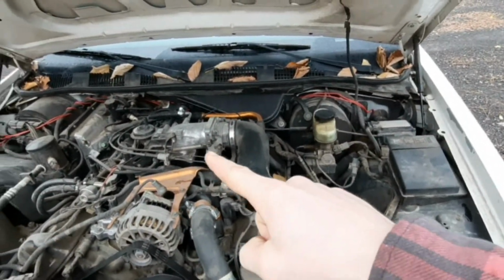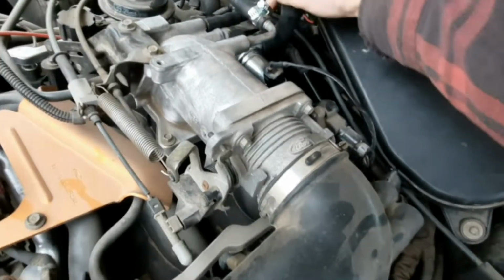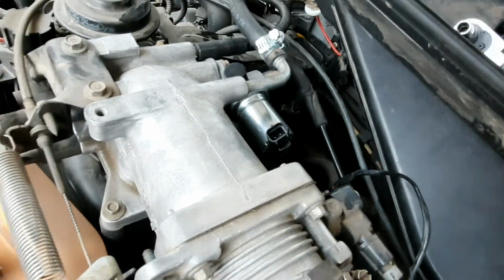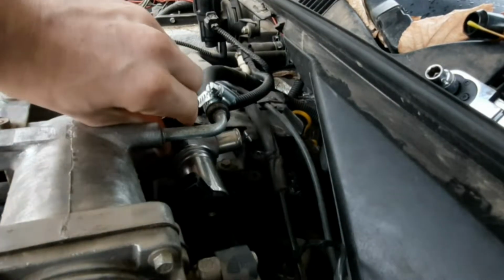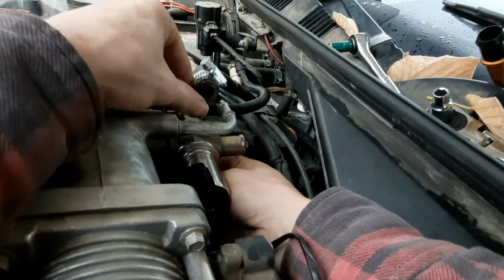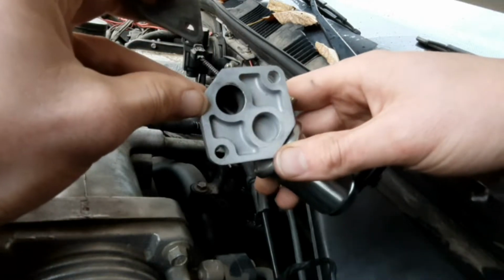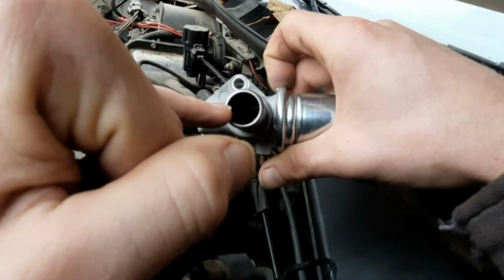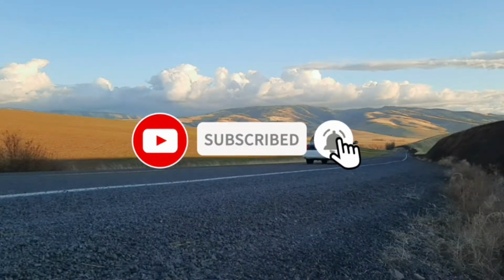98-04 crown victoria IAC valve quick fix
(IAC) idle air control valve. what they do is supply the engine with the correct amount of air at idle, alot of engines from the 2000's Era have these valves. as they age the valve becomes stuck or sticks completely when they fail. if stuck open they can cause a no run situation. these valves are very annoying then they fail and can be heard from 5 feet away from the vehicle. keep tuned for more help, tips and tricks on keeping your engine on the up and up!